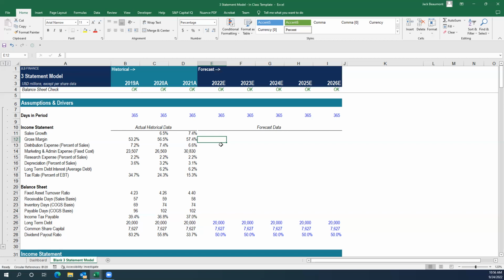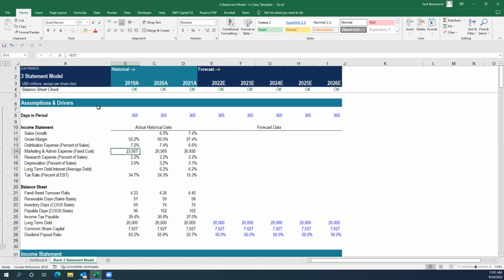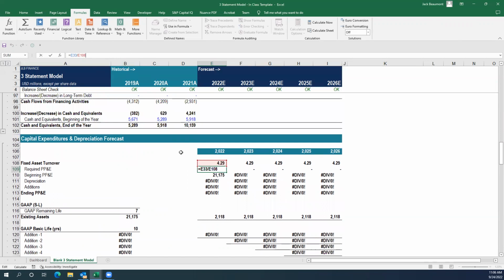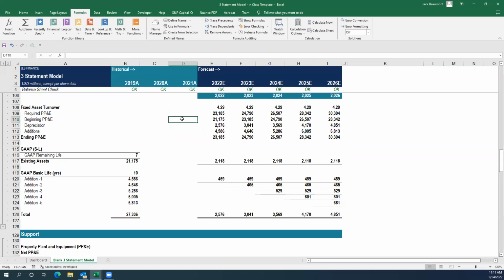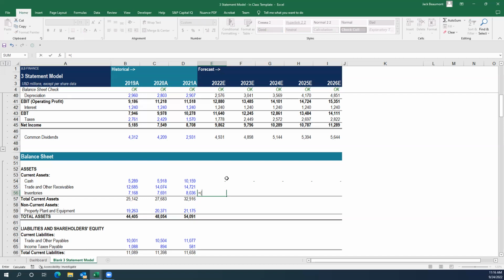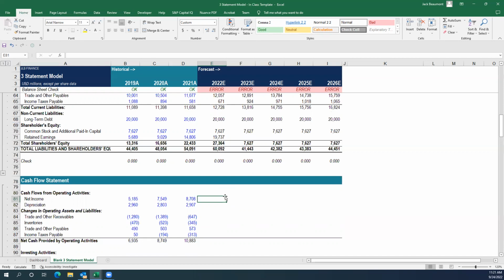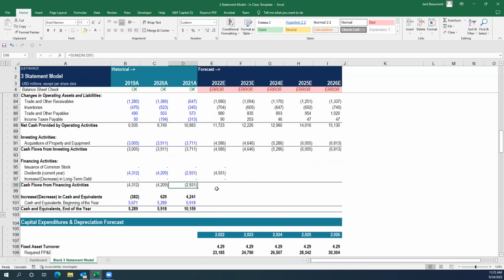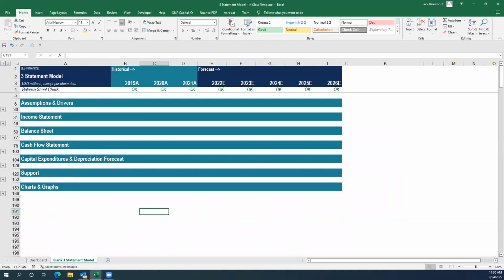3 Statement Model - University of North Texas Financial Modeling Course -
- Simple Full Forecast of a 3 Statement Model using an excel template.